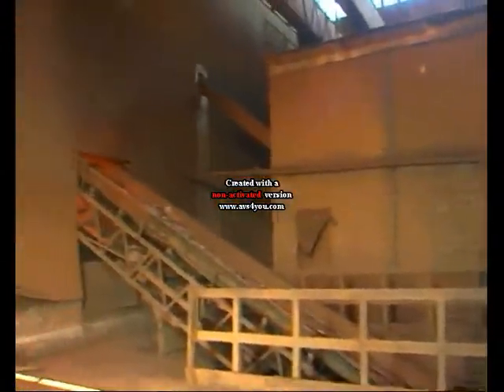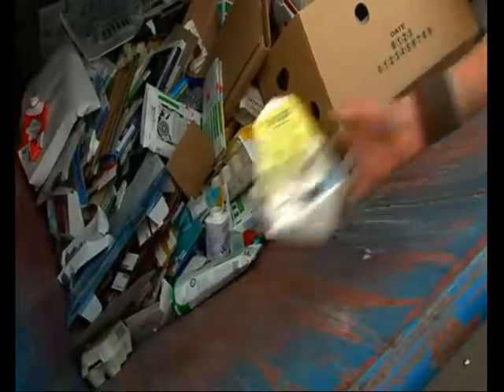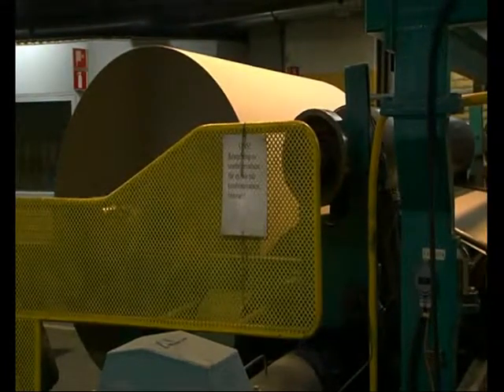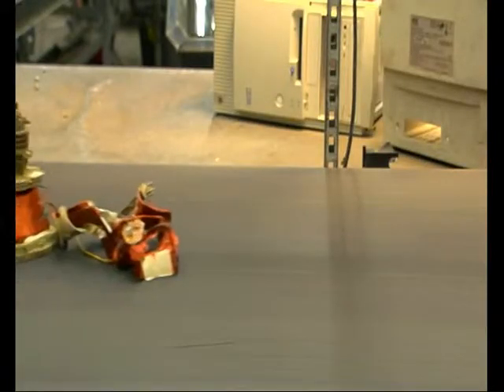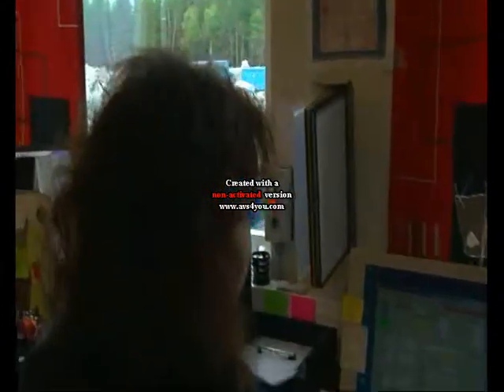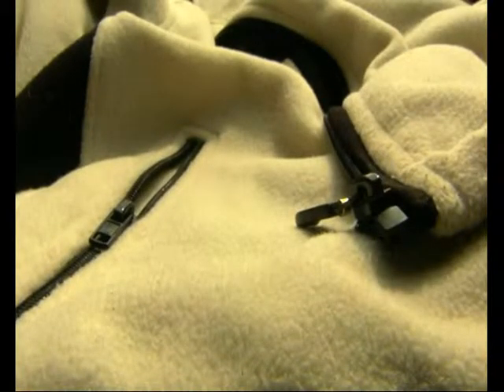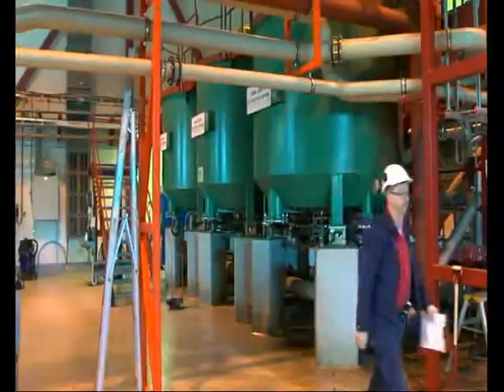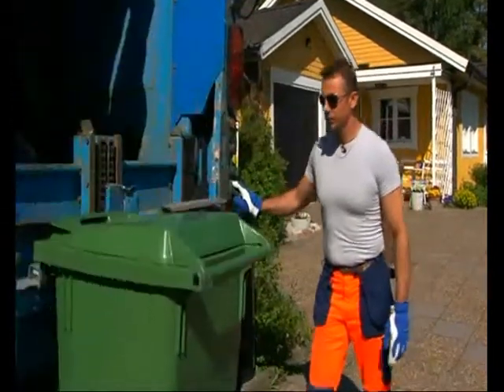waste2.mpg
Waste care and recycling in Enköping in Sweden. Part 2.